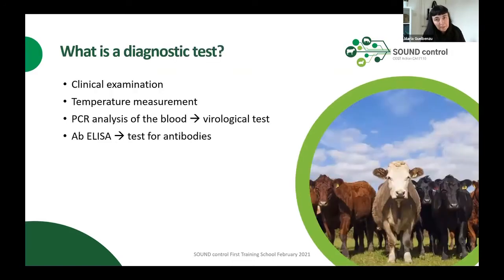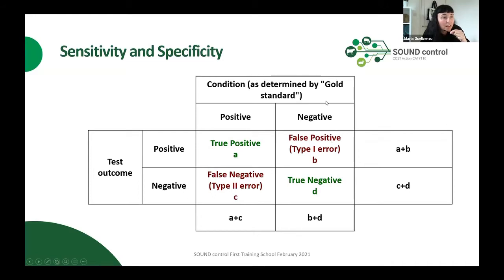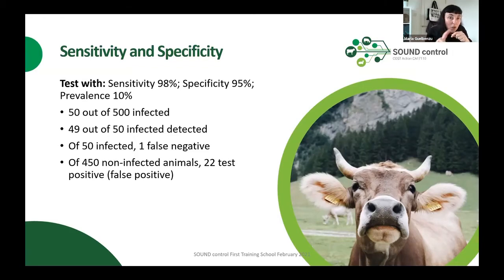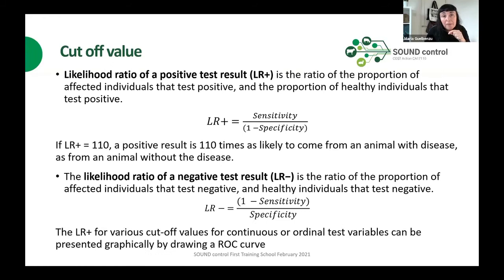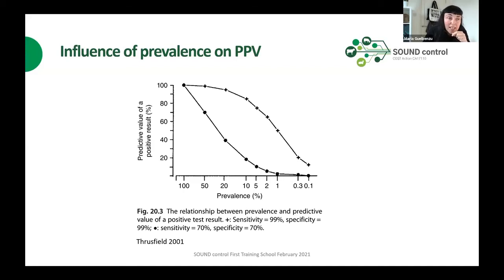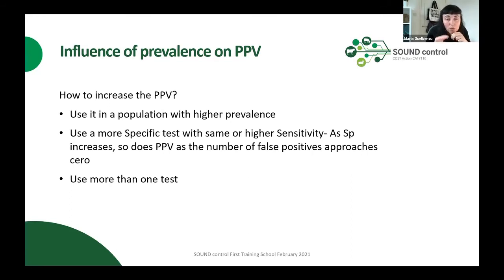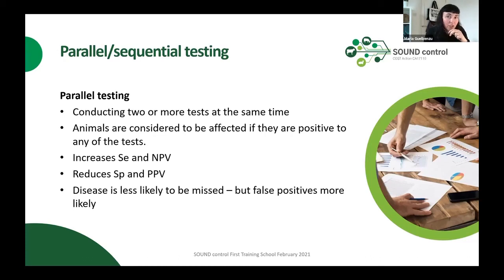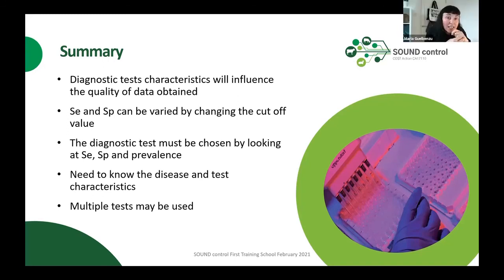Diagnostic tests by Maria Guelbenzu